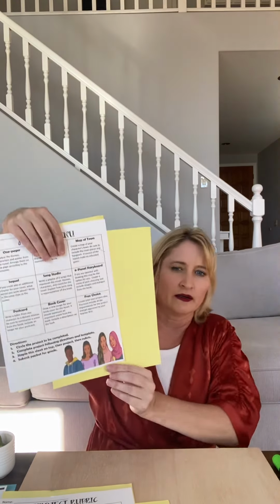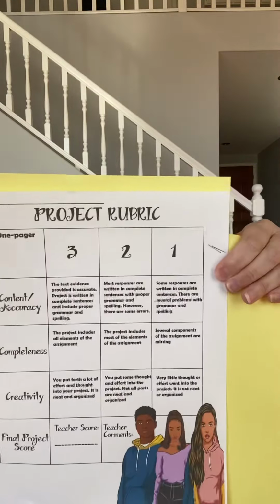Teachers Pay Teachers Thumbnails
Still in need of some great eye-catching thumbnails? Here is an easy way to create them for Teachers Pay Teachers!

Take my course and transform your business!